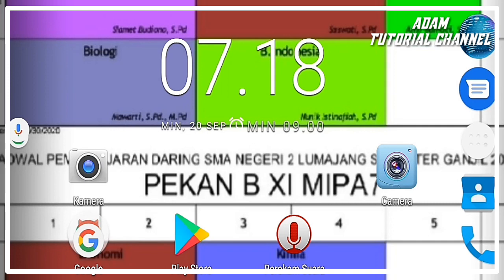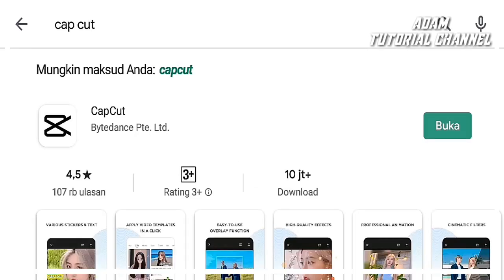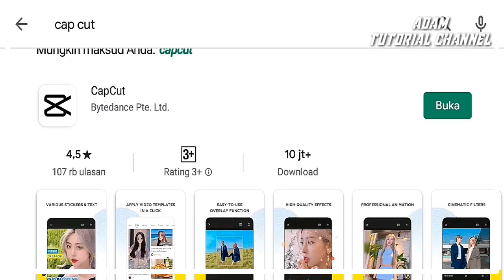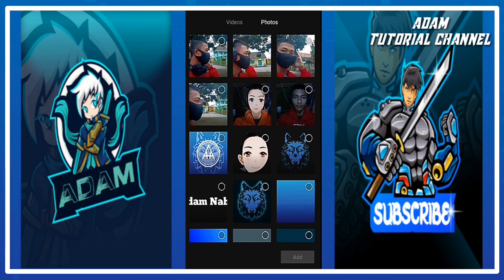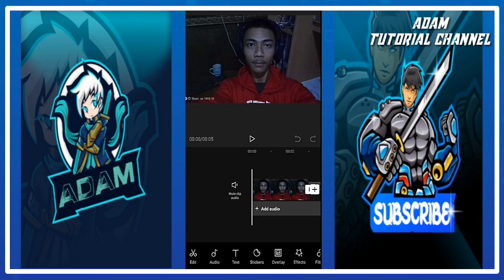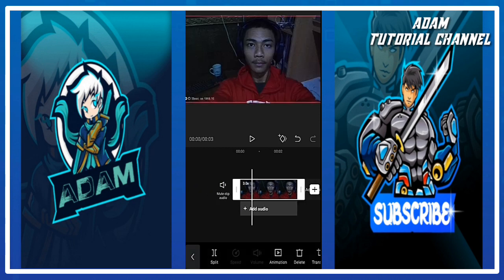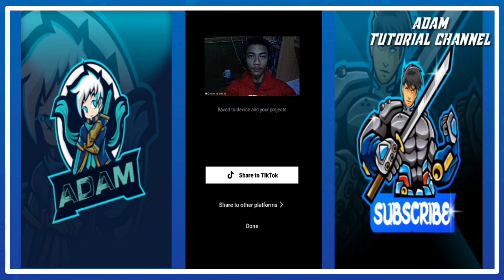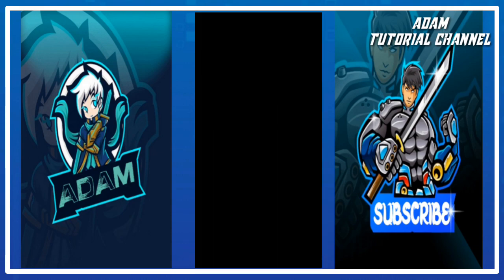[ ADAM ]Cara Mudah Edit Foto Menjadi Anime Keren di Android ,Capcut apk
Dividio ini saya akan menjelaskan tutorial yaitu cara mudah mengedit foto menjadi gambar anime keren keren di android dengan aplikasi capcut.

hanya dengan menyediakan foto dan ikutilah langkah langkah di Vidio tanpa ribet
dengan mendownload terlebih dahulu aplikasi capcut.

Kami akan berbagi berbagai VIDEO EDUKASI TUTORIAL lain yang sangat bermanfaat .Nah sayang banget kan kalau sampai kalian ketinggalan VIDEO EDUKASI TUTORIAL nya .Makanya nih sekarang kalian subscribe channel aku biar enggak ketinggalan VIDEO EDUKASI TUTORIAL terbaru

Salam
Adam Nabil Khotir

ANK04042004

Video lain